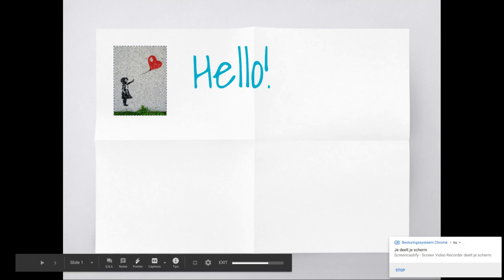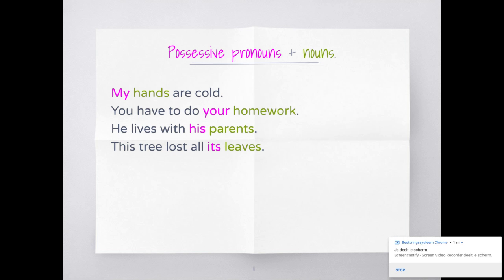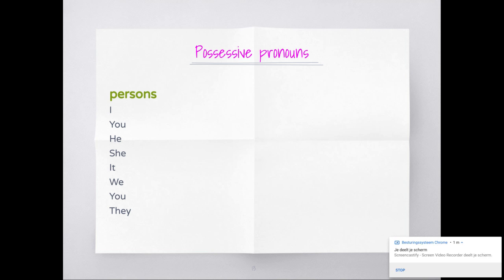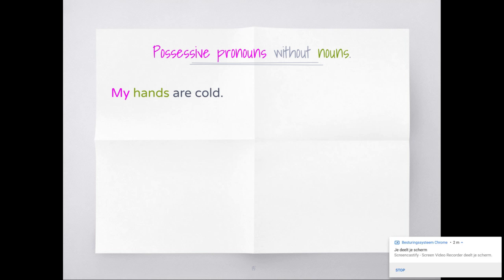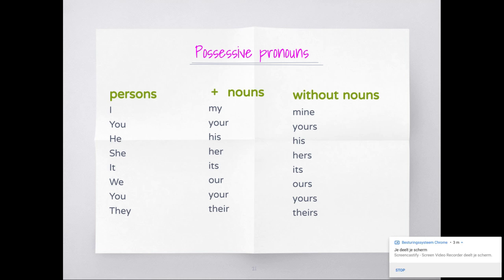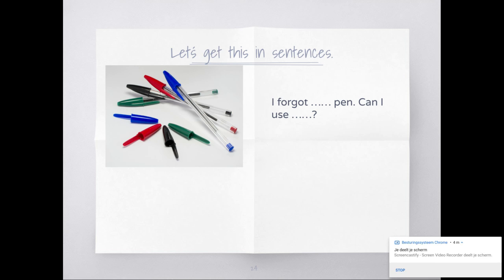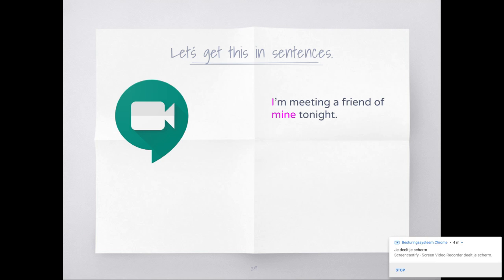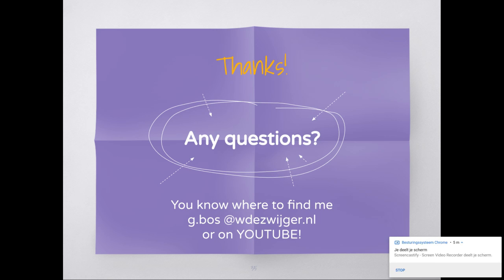2HAVO Unit 4 lesson 4 part 2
In this video past 2 of lesson 4 is explained.